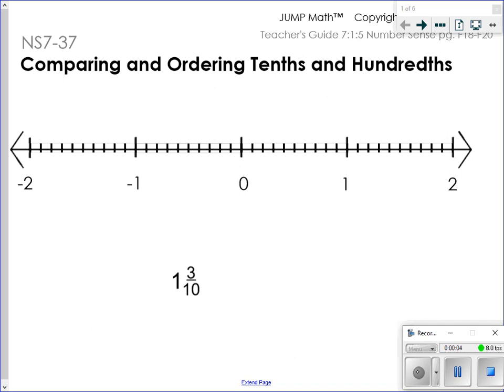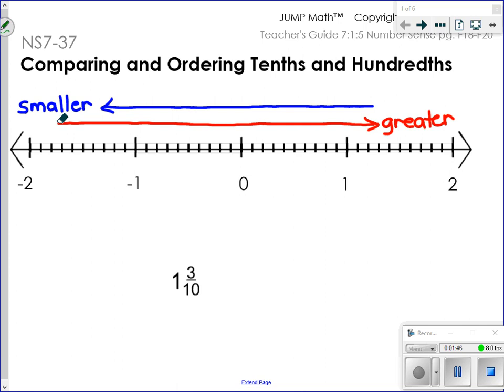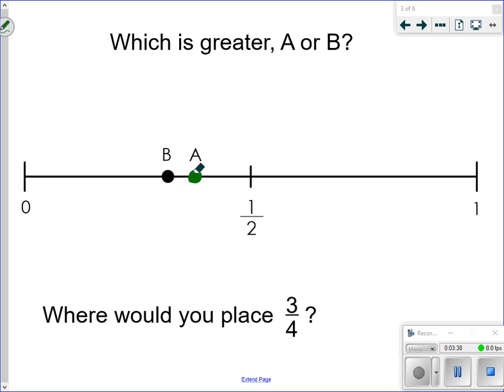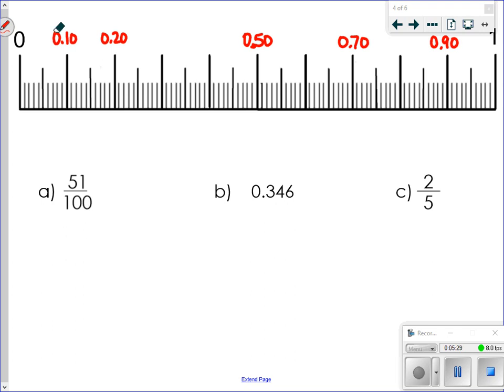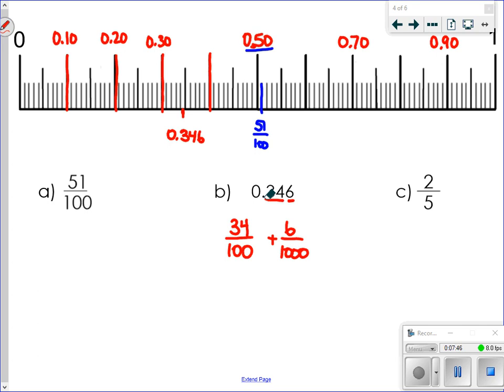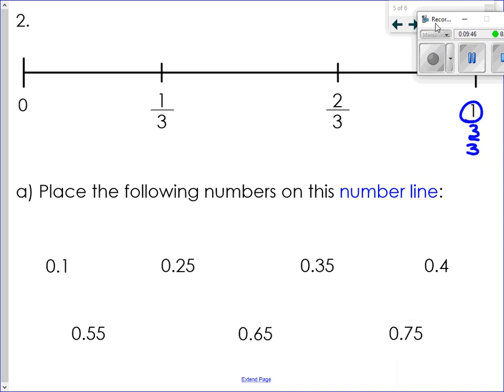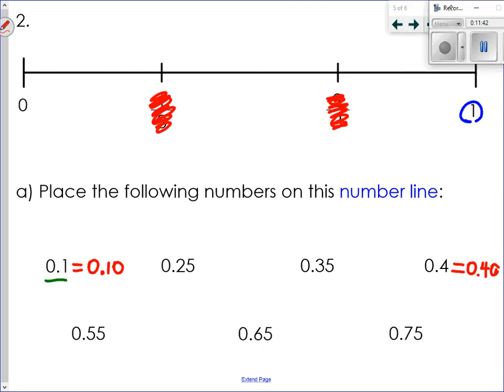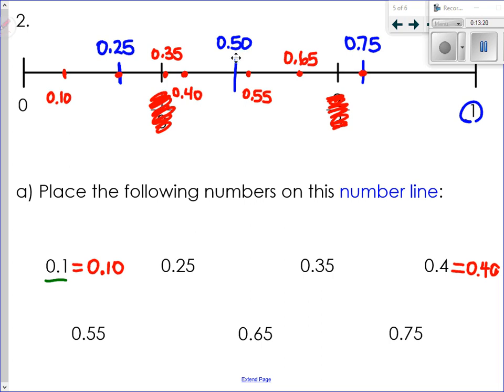NS 7-37 Comparing and Ordering Tenths and Hundredths